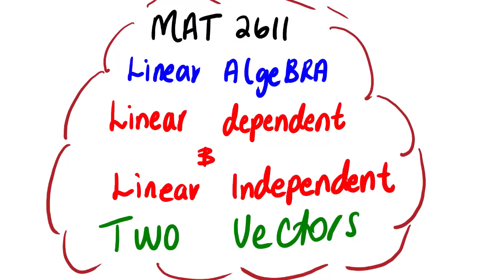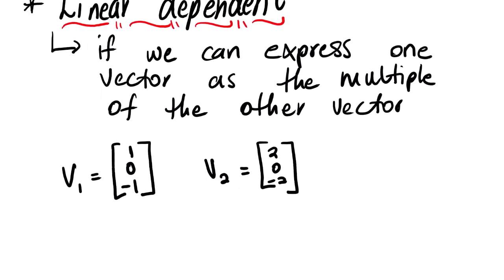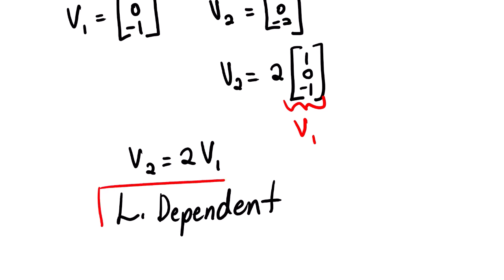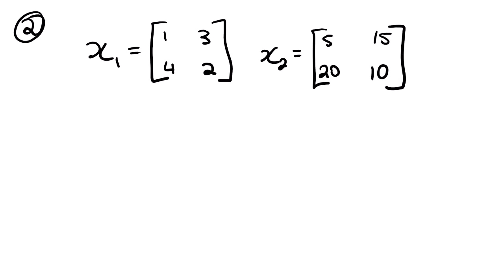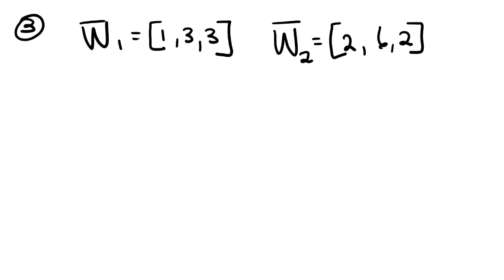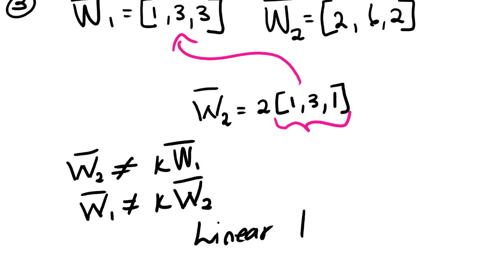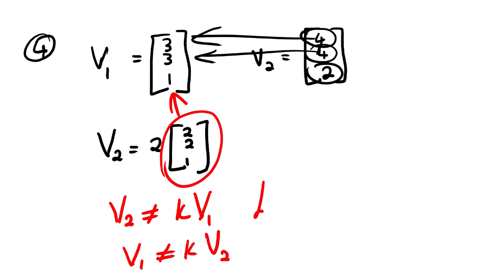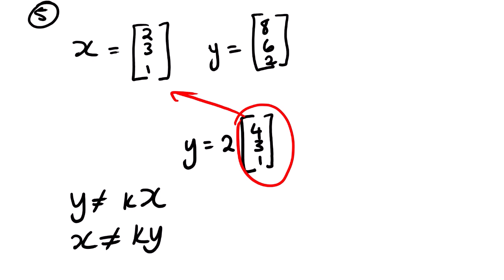LINEAR DEPENDENT AND INDEPENDENT LESSON 101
THIS LESSON VIDEO WILL PROVIDE BASICS OF HOW TO DETERMINE WHETHER TWO VECTORS ARE LINEARLY DEPENDENT OR INDEPENDENT.